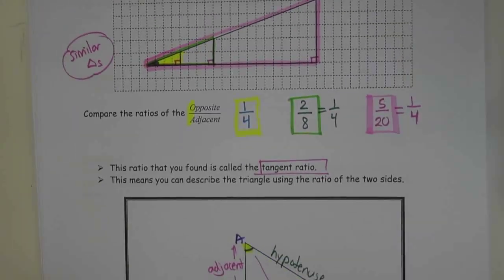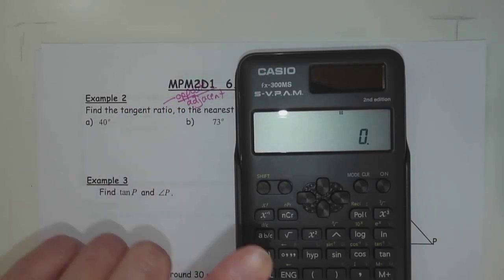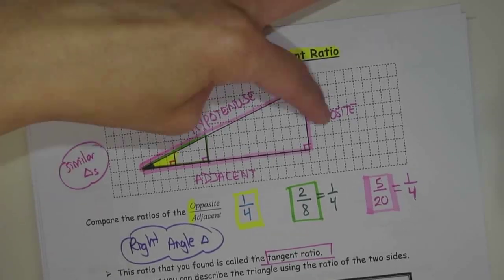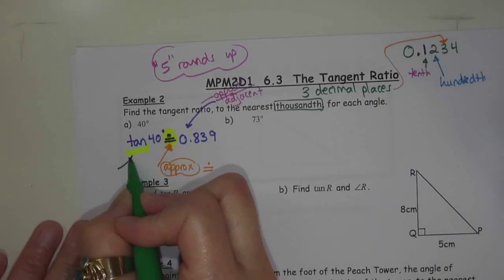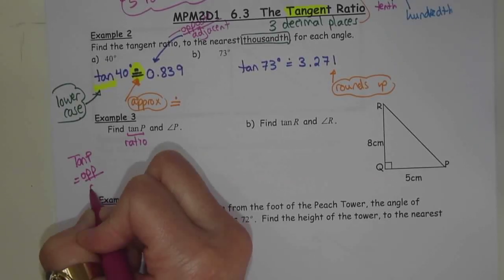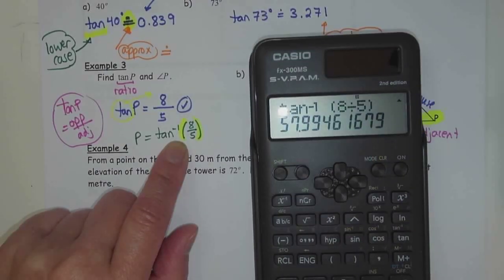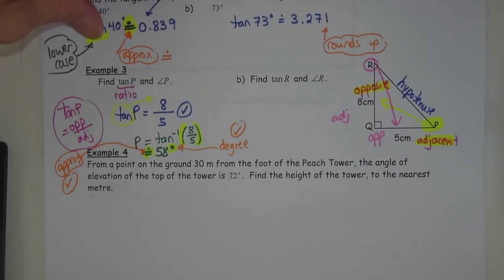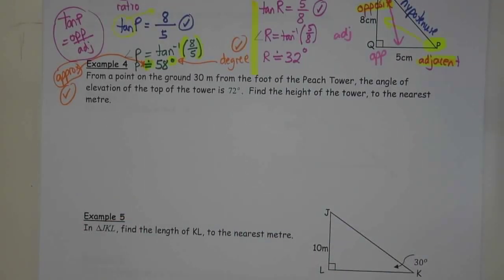Grade 10 MPM2D1 6.3 Tangent Ratio Part 3